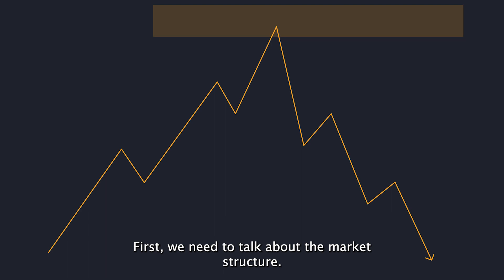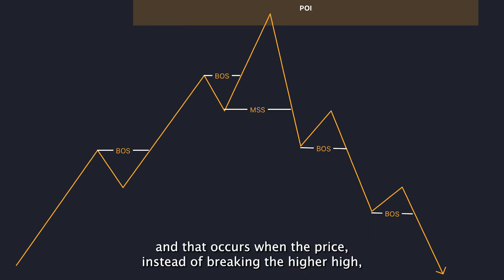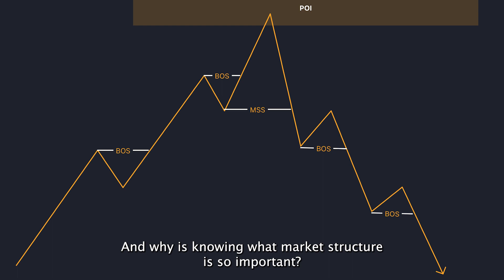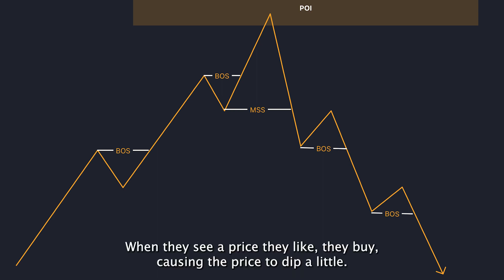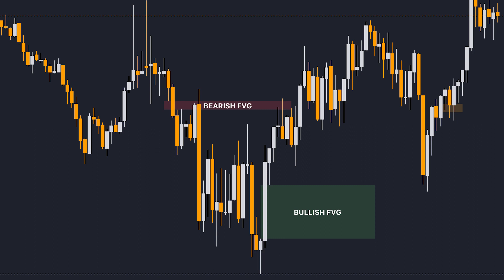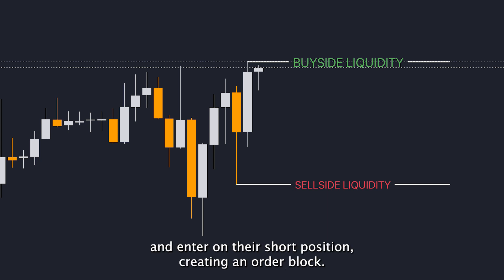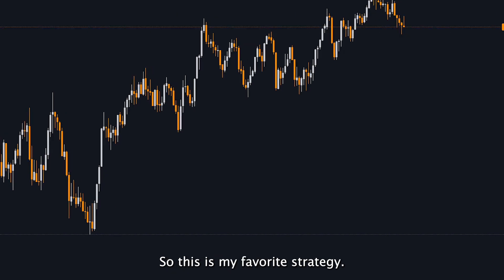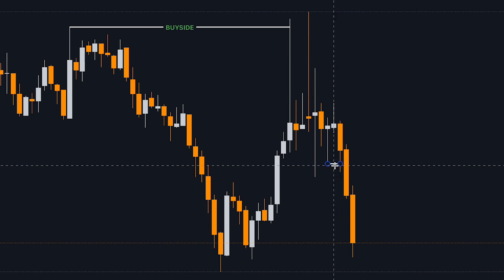ICT CONCEPTS EXPLAINED IN 4 MINUTES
In this video I will explain 4 of the most important ICT concepts